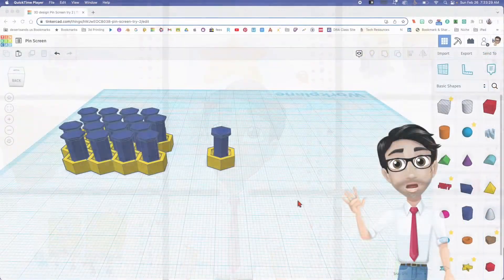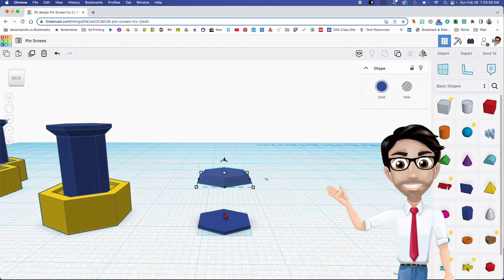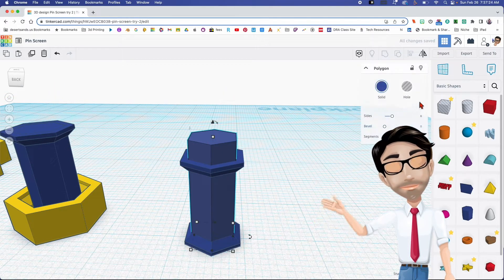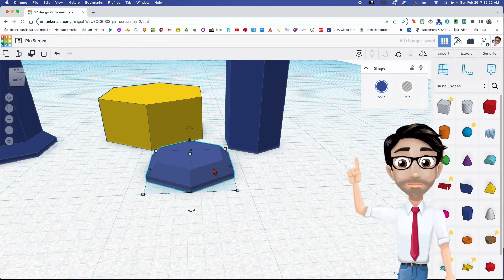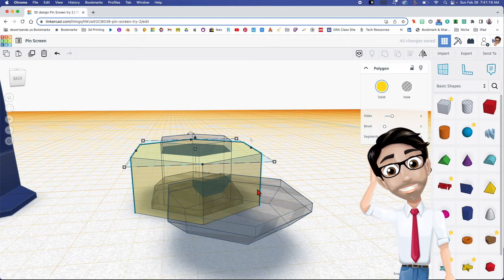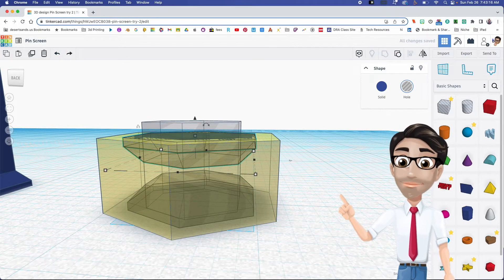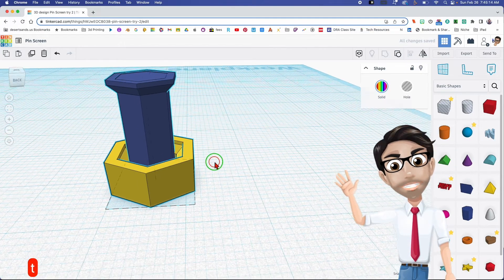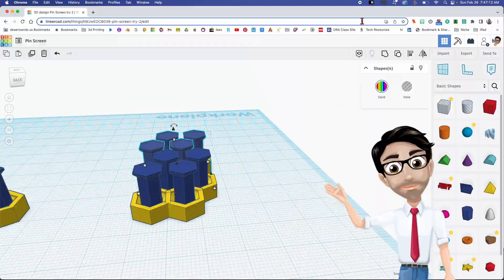Learn to Make Your Own Print-In-Place Pin Screen in Less than 15 Minutes.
I remember loving these as a kid and know I can print them as big as I want.  Try not to annoy your loved ones when you print one of these.